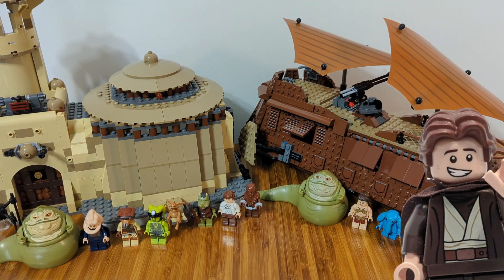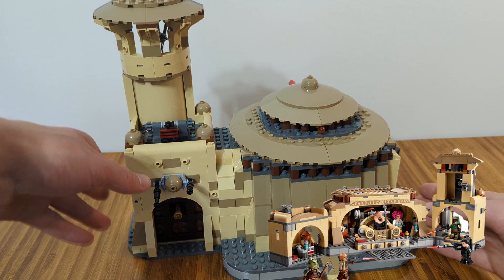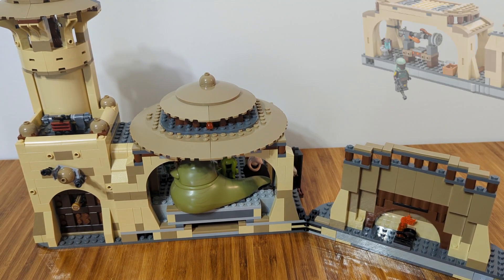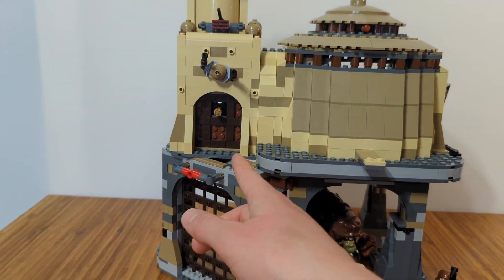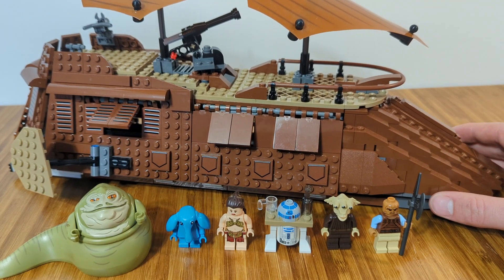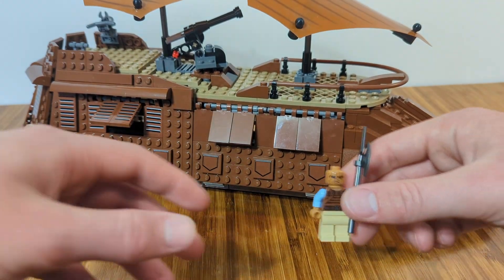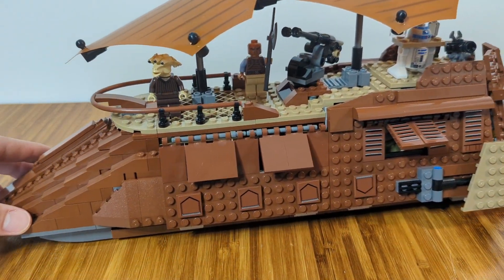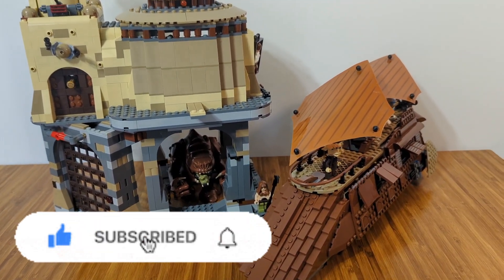My Most WANTED Lego Star Wars Sets!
Thanks to my friend for hooking me up with some awesome Lego sets!